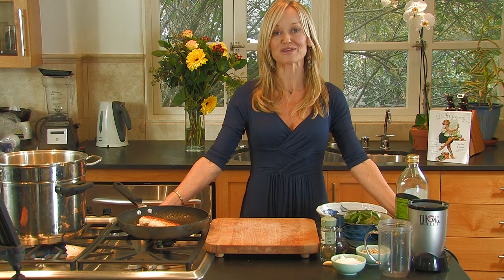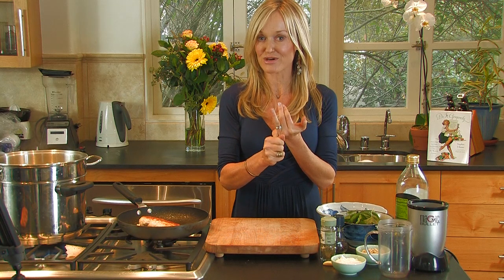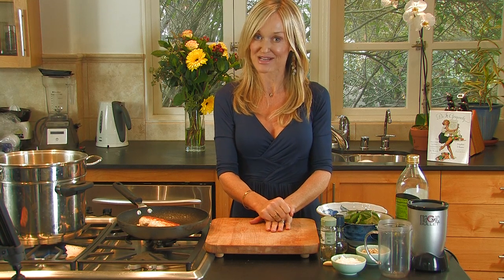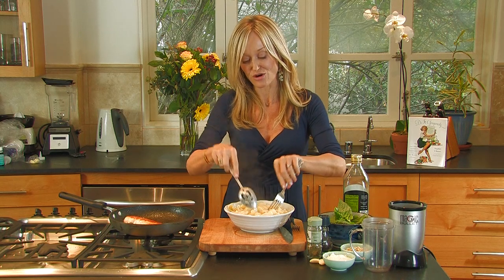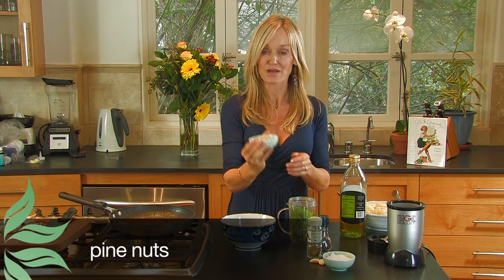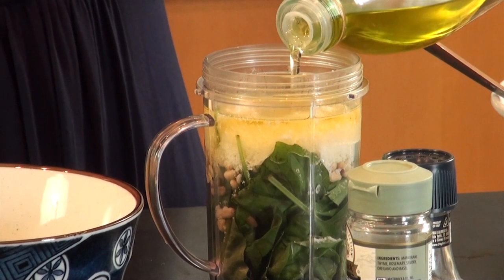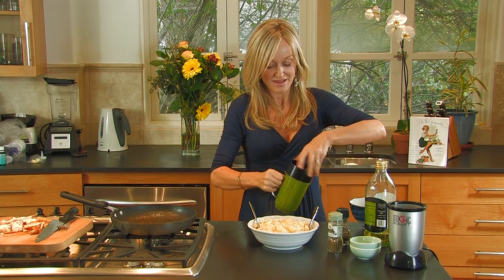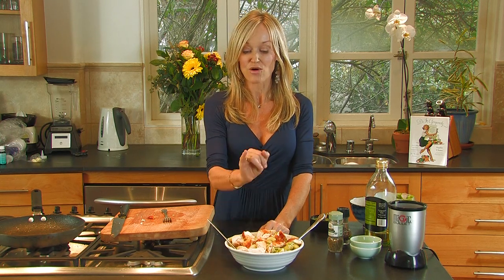Gorgeously Green: Family : How to make your meat go further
Making your meat go further involves making specific choices at the grocery store. Make your meat go further with help from Gorgeously Green's Sophie Uliano in this free video clip.

Bio: Sophie Uliano is the NY Times bestselling author of Gorgeously Green, 8 Simple Steps to an Earth-Friendly Life and The Gorgeously Green Diet.
Filmmaker: Carrie Leigh

Series Description: Living green is something that your entire family should be able to take pride in. Learn about living green with help from Gorgeously Green's Sophie Uliano in this free video series.